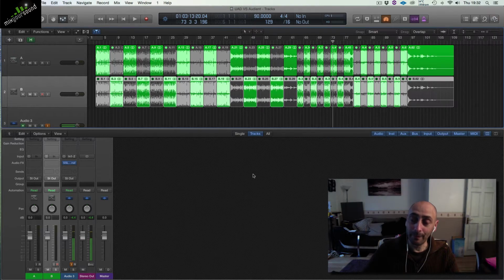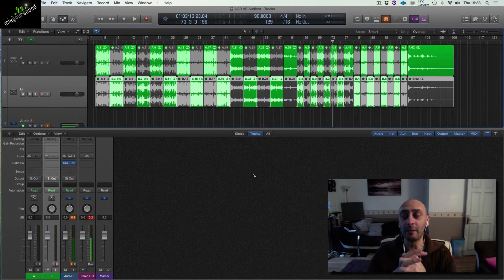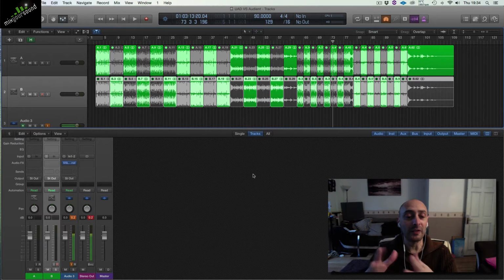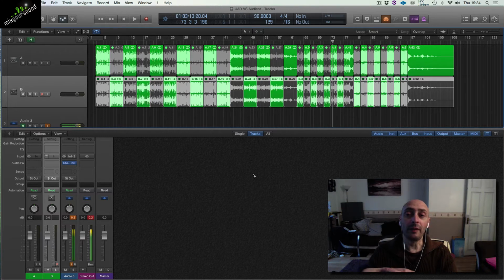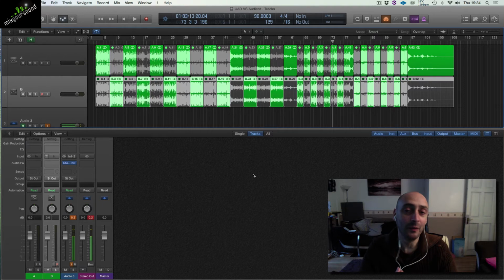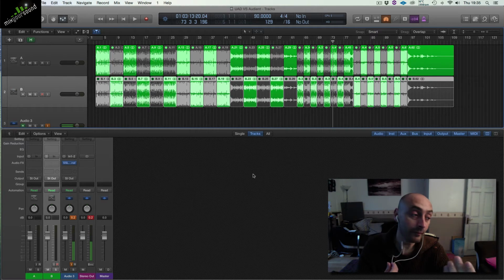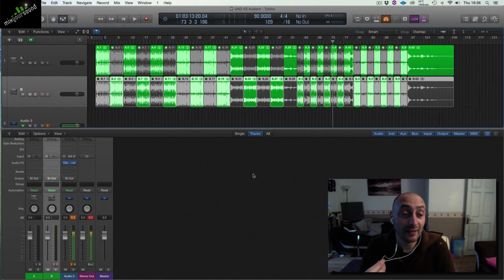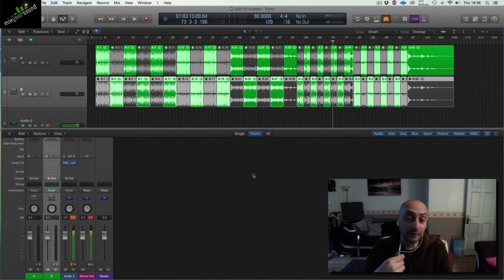iD22 VS Apollo Revealed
Hello everyone :)

As promised before here is the video revealing which interface is A and B.
Most of you guys just nailed it, you could say straightaway which one was the Audient and the UAD.
I like both of them but I would love to have the same sort of midrange on the UAD. The Audient's midrange is great and sounds amazing to my ears but on the other hand I prefer the low end and high end of the UAD.
To me it is easier to mix the low end and high end on the UAD.
This proves that you don't necessarily need to spend thousands of pounds to achieve excellent results when recording or mixing audio.
Both units are great and are made by very respectful companies.
If your budget just allows you to get an Audient, go for it because it is an absolute bargain for the quality that you get.
fI you can afford and want a UAD I am quite sure you will love it as well.

GET MY CHILLOUT JAZZ GUITAR SAMPLE PACK HERE